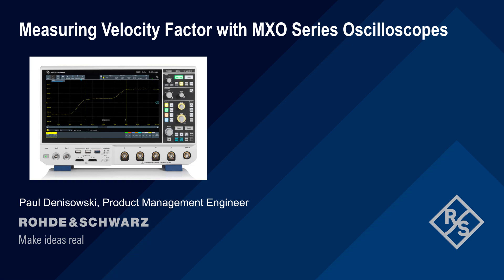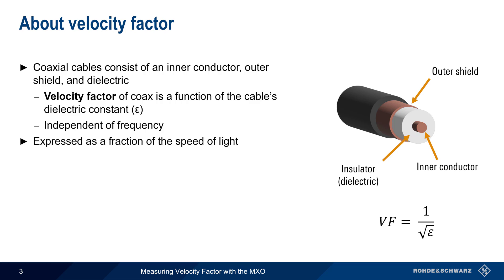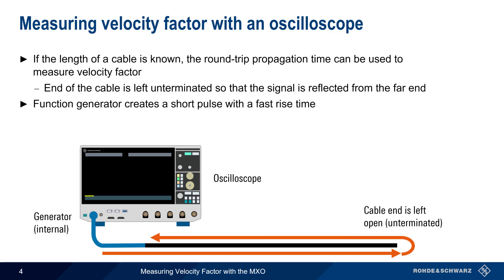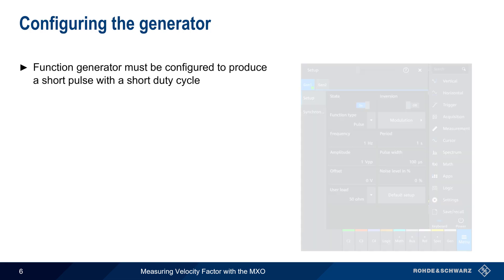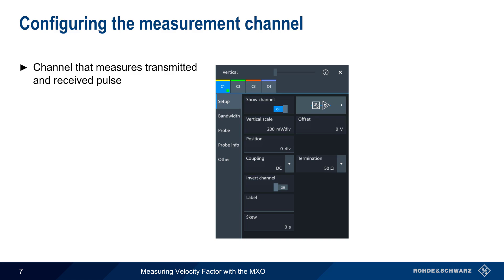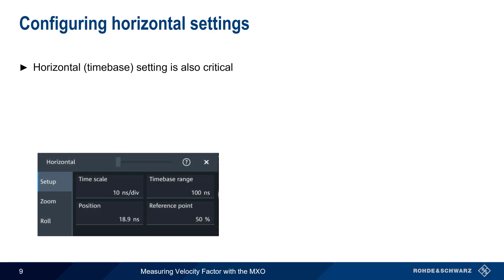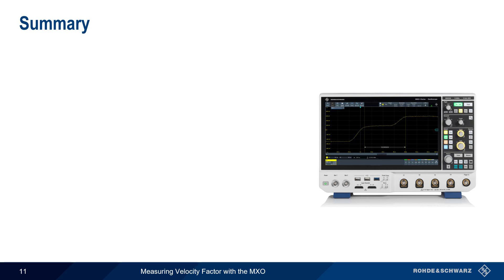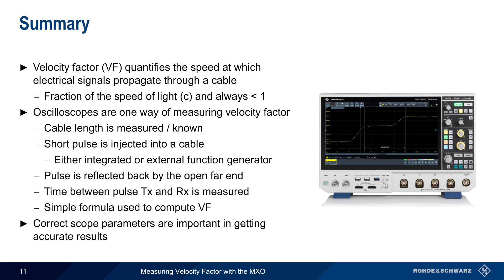Measuring Velocity Factor with MXO Series Oscilloscopes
Discover how to accurately measure the velocity factor of coaxial cables using the Rohde & Schwarz MXO series oscilloscope in this concise tutorial.

This video covers:

✅ The importance of velocity factor in RF and communication applications.
✅ How to set up and configure the MXO series oscilloscope.
✅ Practical demonstration of connecting and calibrating your coaxial cable.
✅ Analysis and interpretation of measurement results.

Timeline:
00:00 Introduction
00:15 About signal propagation in coaxial cables
00:51 About velocity factor
01:55 Measuring velocity factor with an oscilloscope
02:47 Calculating velocity factor from round-trip time
03:45 Configuring the generator
04:45 Configuring the measurement channel
05:27 Configuring the trigger / run mode
06:04 Configuring horizonal settings
06:47 Placing cursors and calculating velocity factor
07:23 Summary